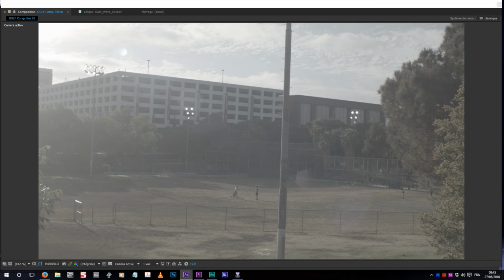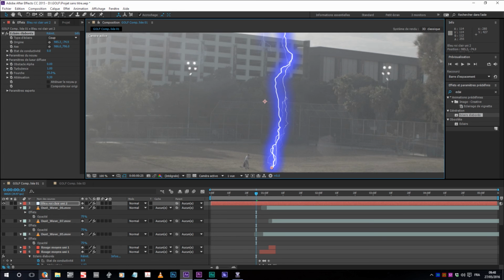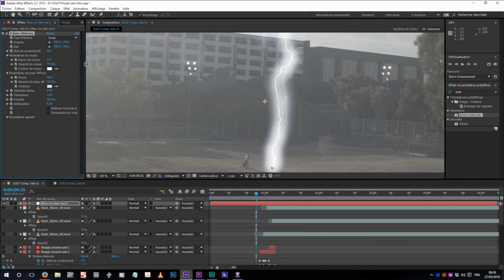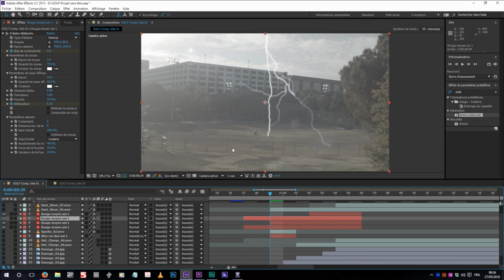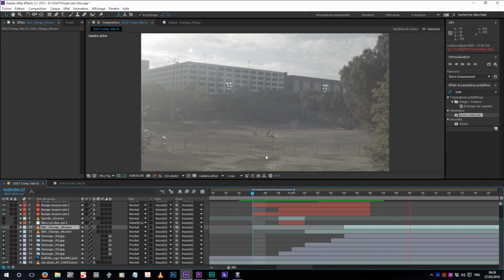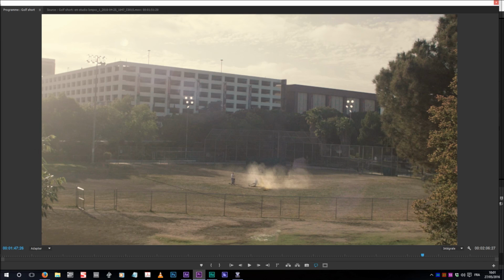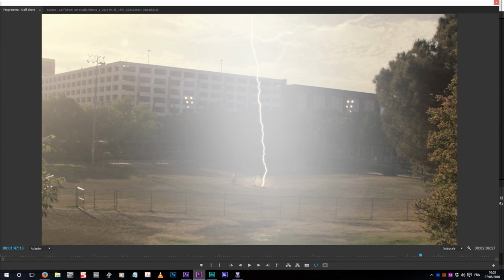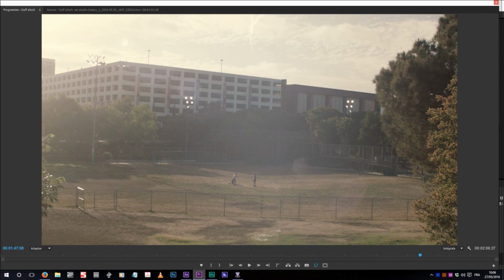Tuto Orage 2 - éclair réaliste - ENG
Créer des effets photos réaliste est la clef, et les orage sont très particuliers à reproduire. N'allez pas croire que éclairs avancé suffit ! il faut un peu de retouche et de réglages fins... Ici, je vous donne dans ce tuto, toutes mes astuces !

N'hésitez pas à commenter, poser des questions, ou à lâcher un petit pouce en l'air !